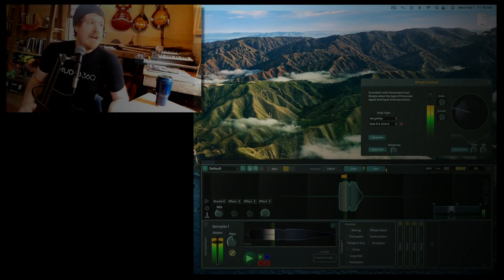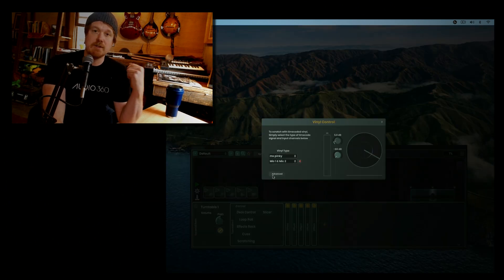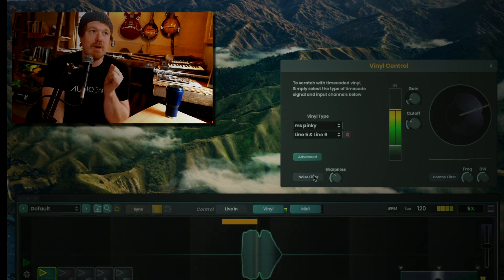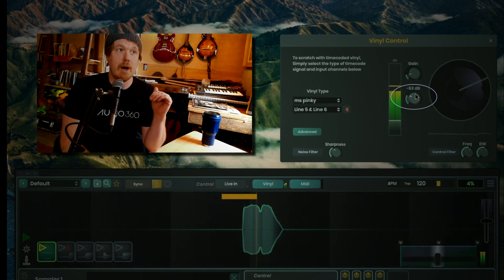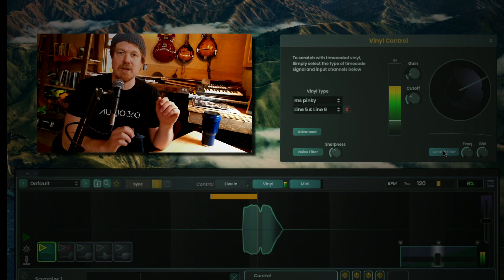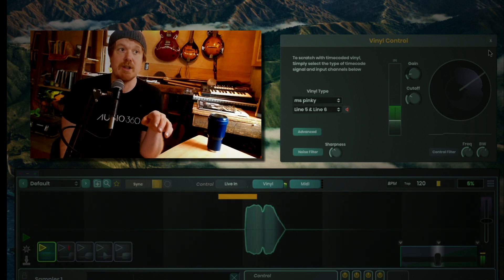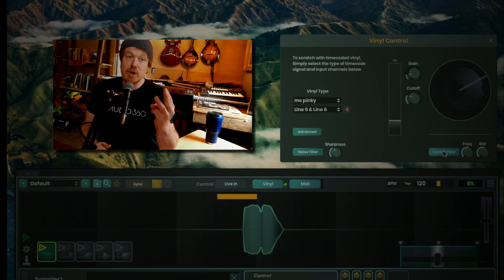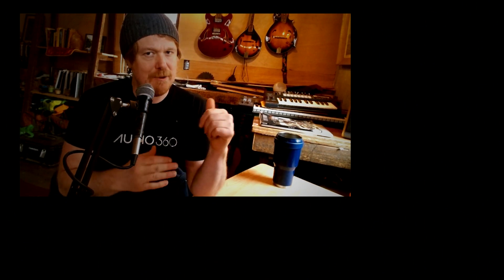Scratch Track | Vinyl tune-up | Stagecraft Software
Scratch Track supports any type of timecoded vinyl out of the box, but some systems may benefit from tweaking the more advanced settings. Here I walk through some basic tests and how to tune up the plugin for maximum responsiveness on your timecode.